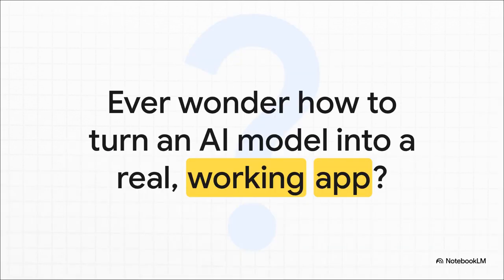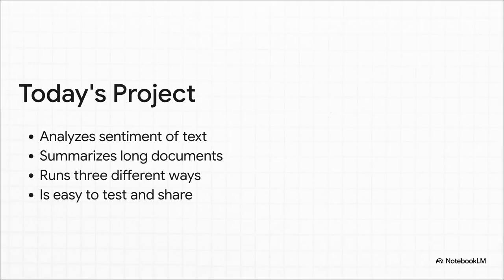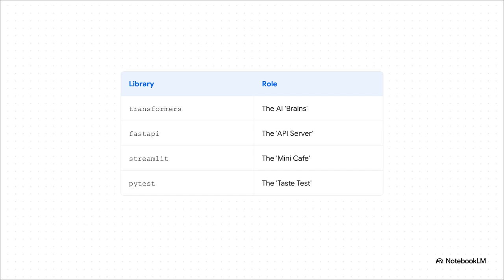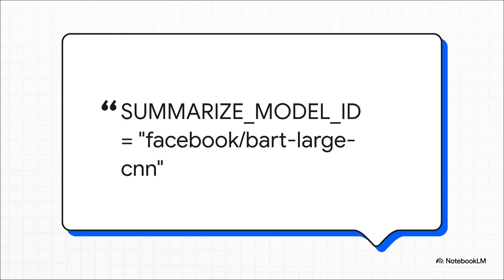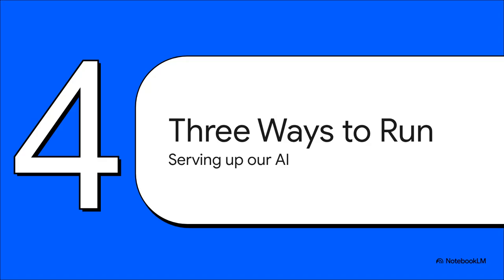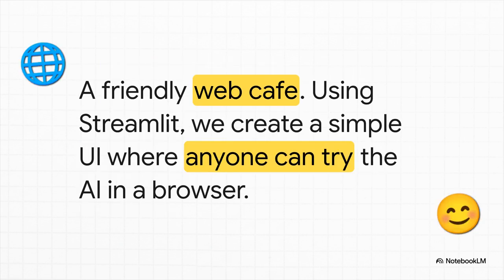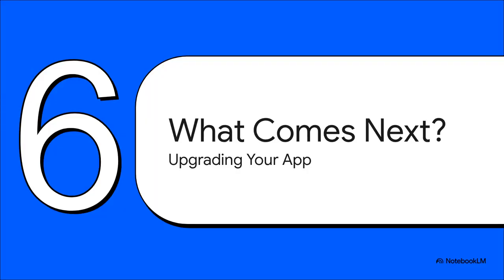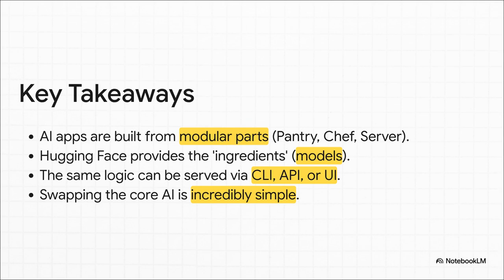깃허브와 허깅페이스 모델 통합 가이드